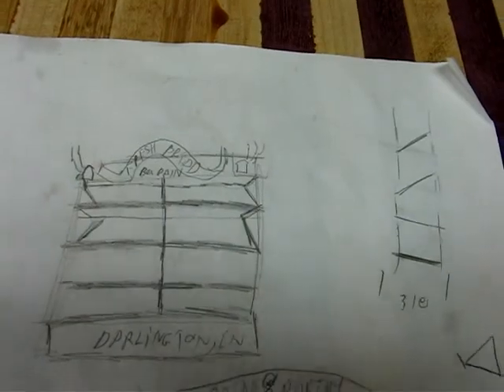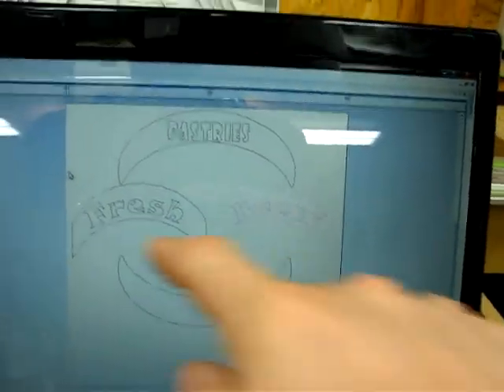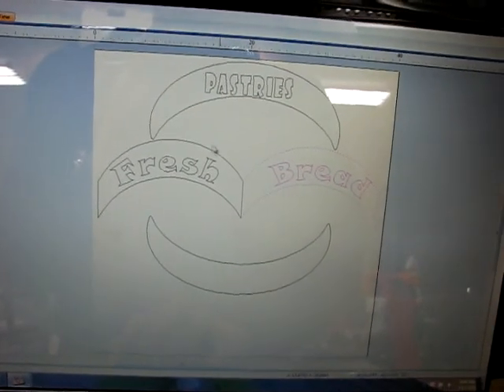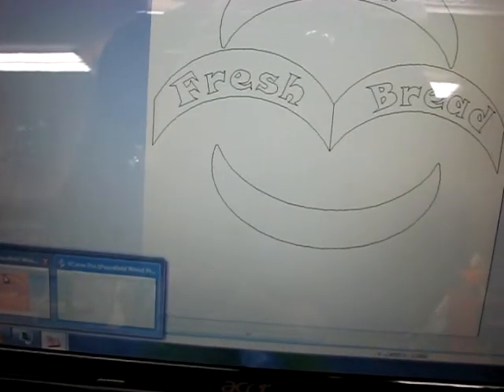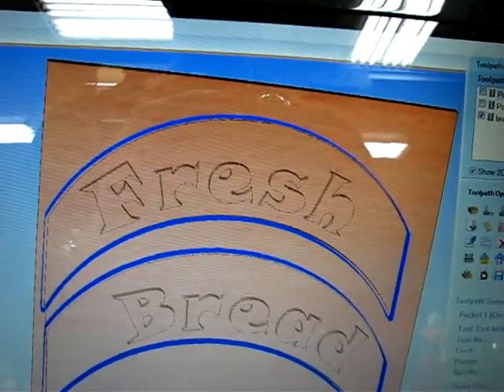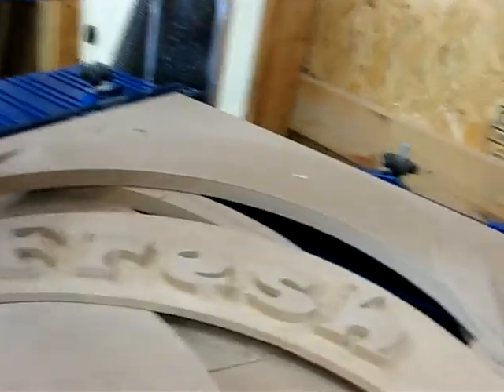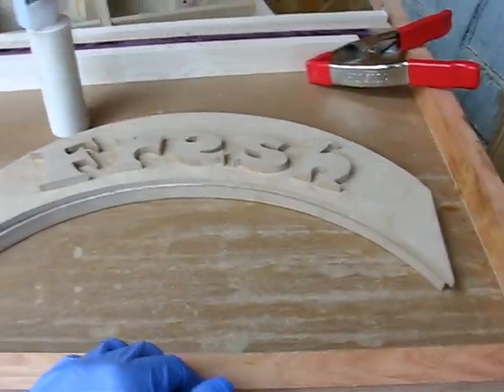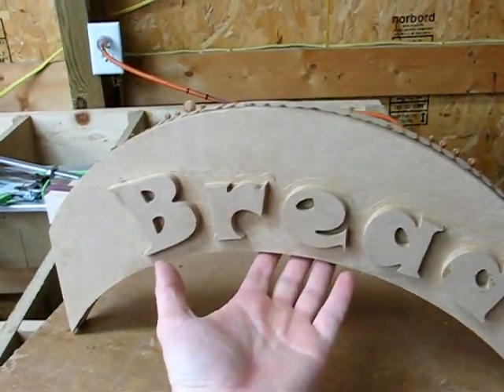Bread display part 1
Making a display cabinet for artisan breads